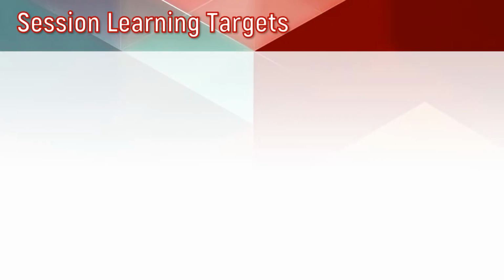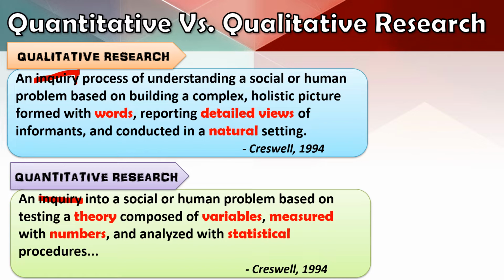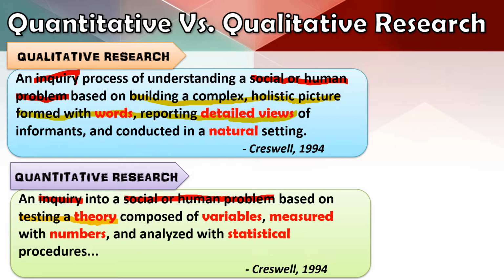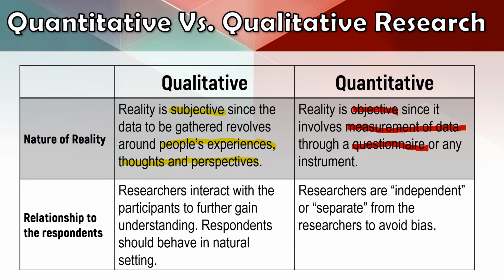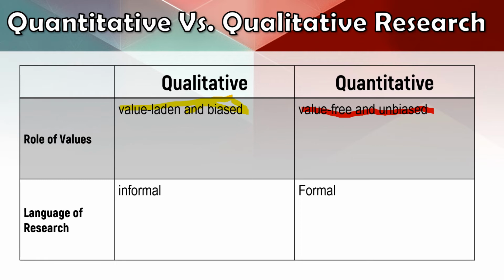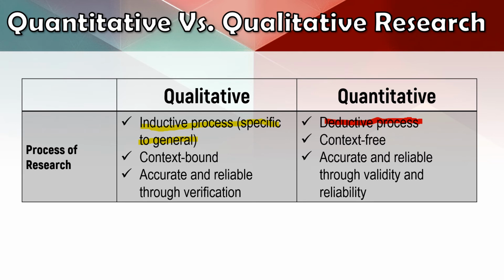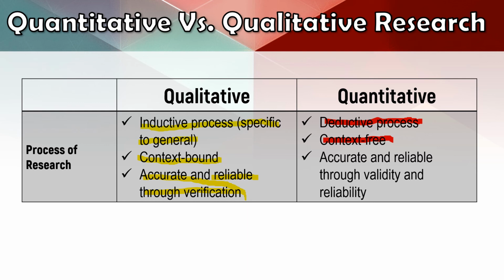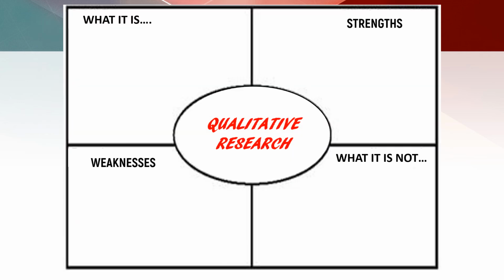RESEARCH 1 | Qualitative vs Quantitative Research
Research in Daily Life 1 | Contextualized Subject - Pateros Catholic School | PHILIPPINES